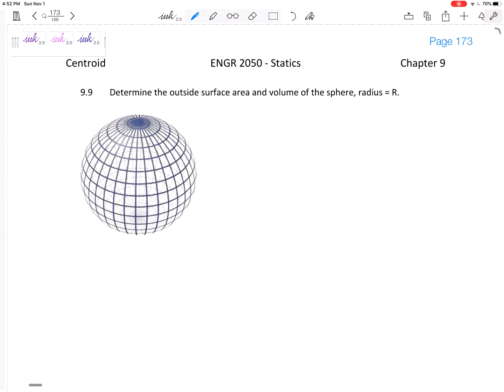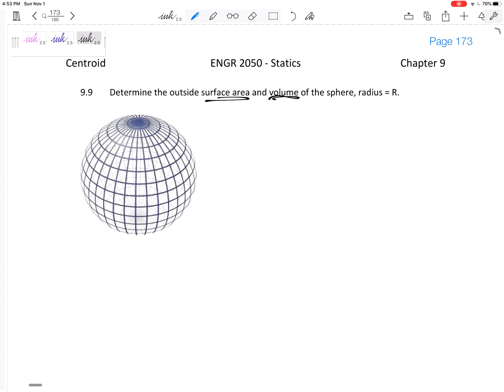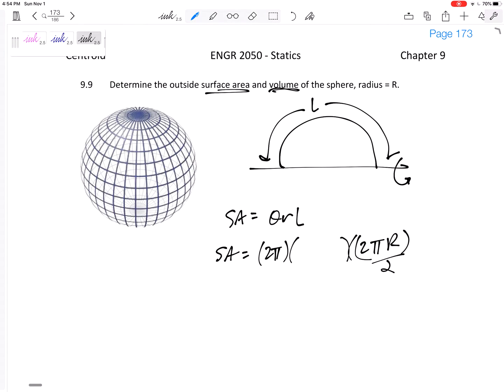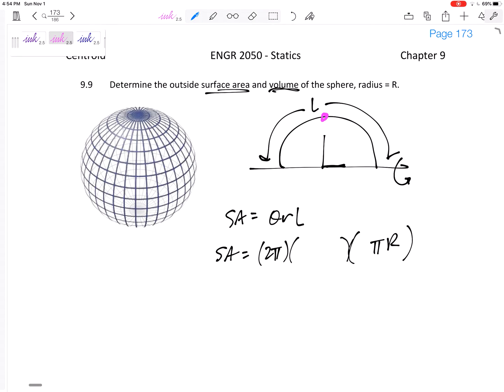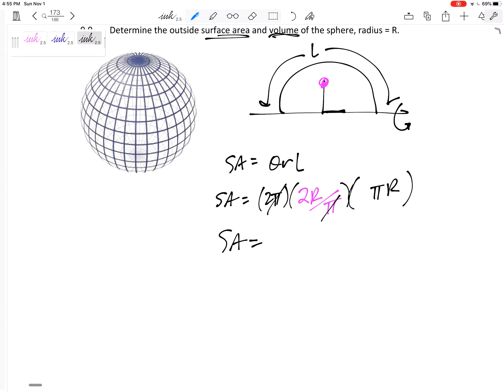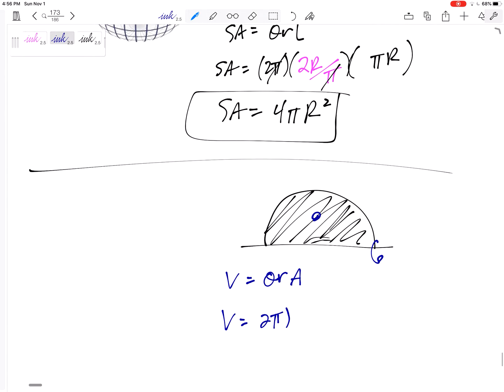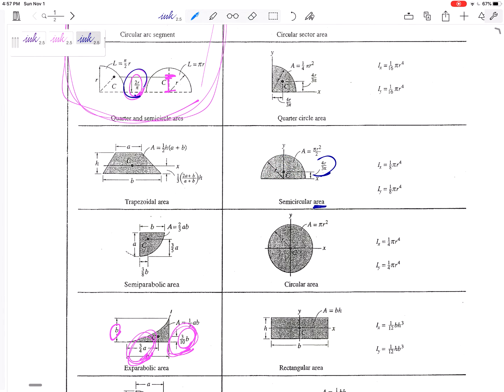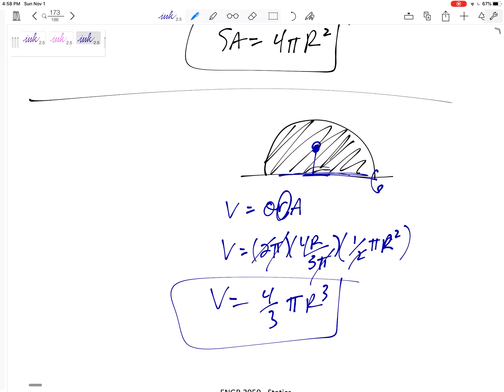Statics - Theorems of Pappus and Guldinus - surface area and volume of a sphere